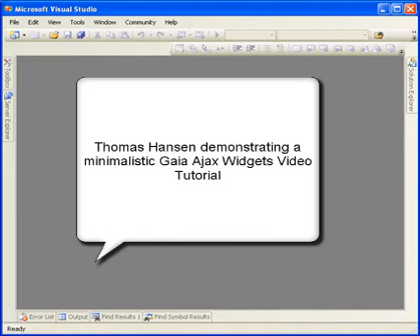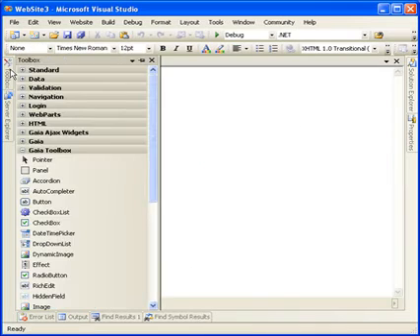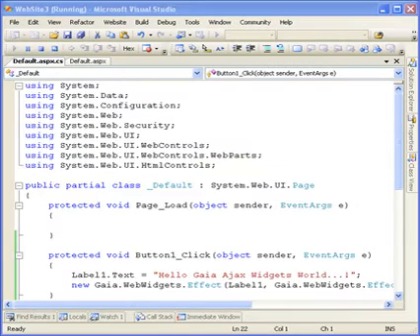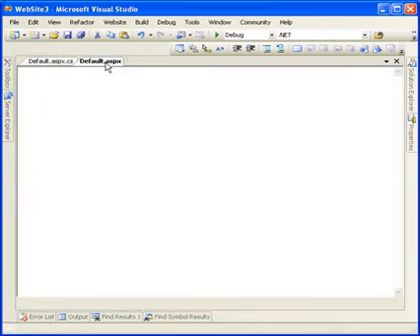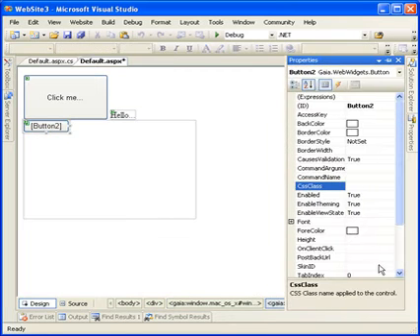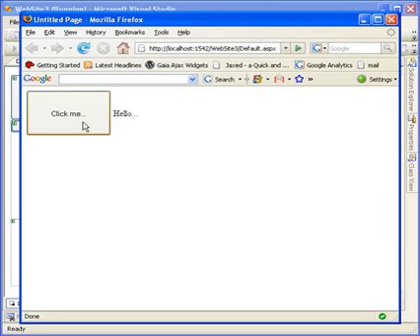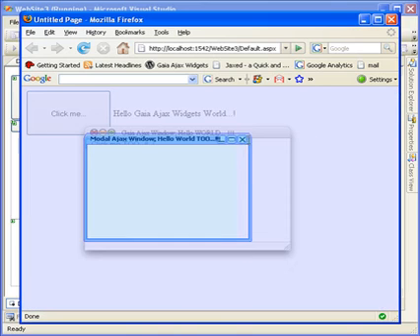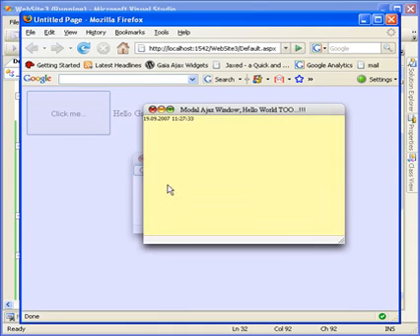Gaia Ajax Widgets - A Minimalistic Tutorial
Here's a small Ajax Video Tutorial about how to utilize Gaia Ajax Widgets for creating Rich Internet Applications (RIA)